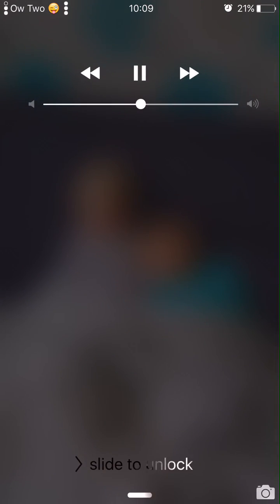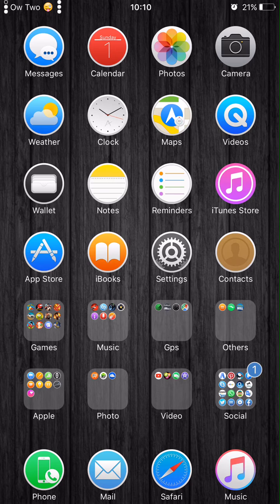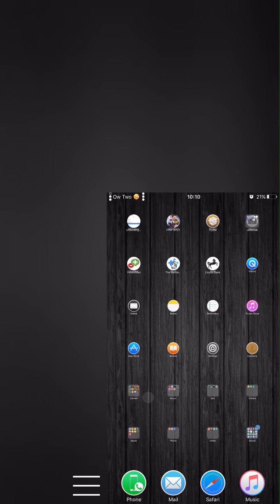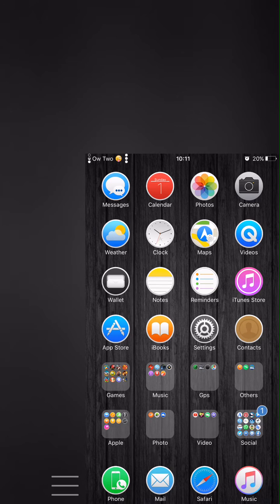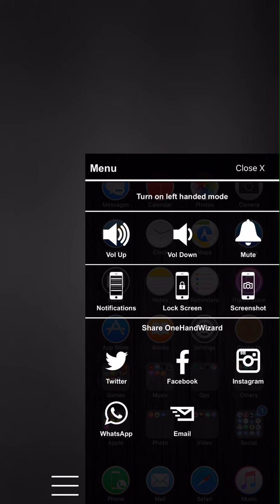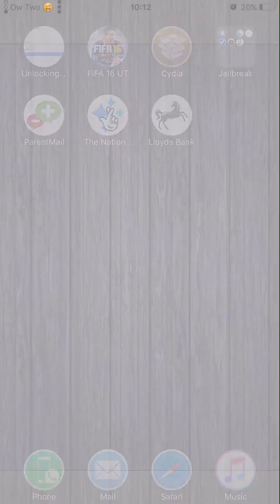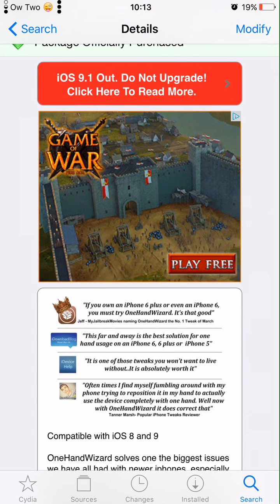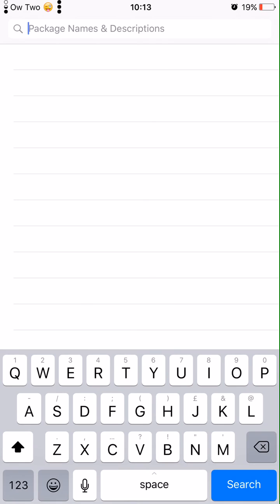One Hand Wizard ios 8 / 9 jailbreak tweak Let you shrink the entire screen!!!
Insanely repo